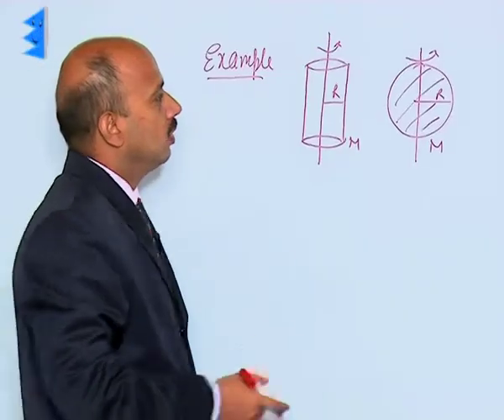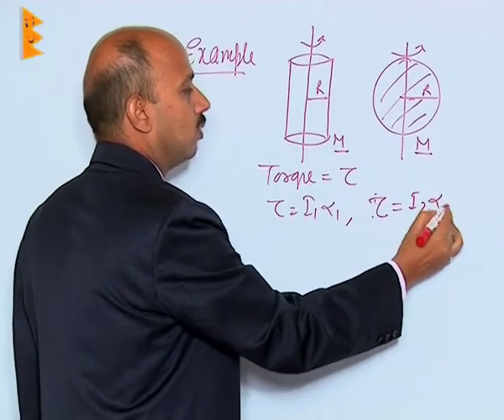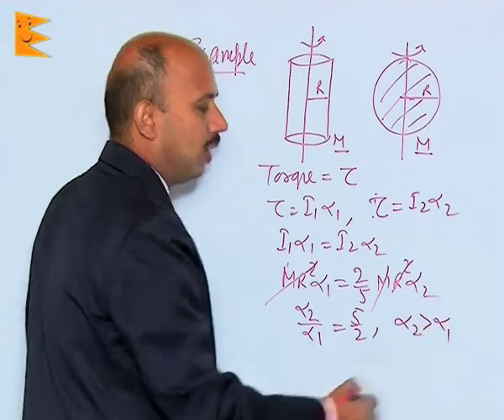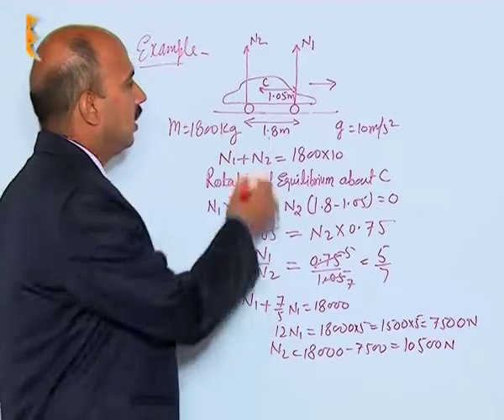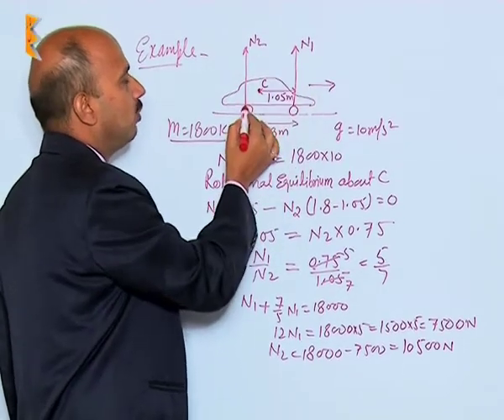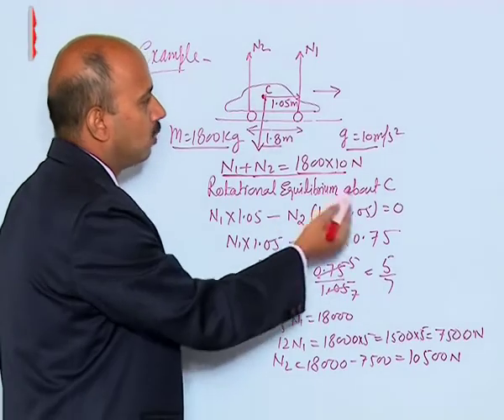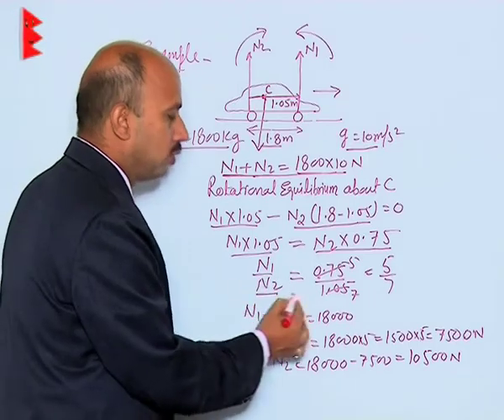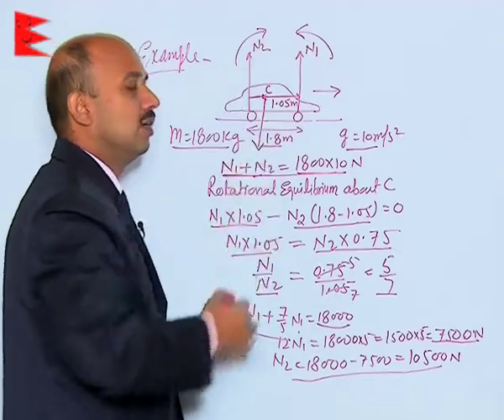CBSE Class 11 Physics System of Particles & Rotational Motion Example-II |Extraminds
Topic: Example-II
Extraminds